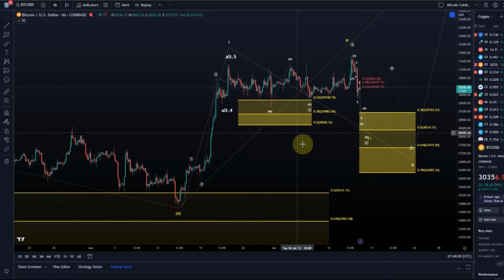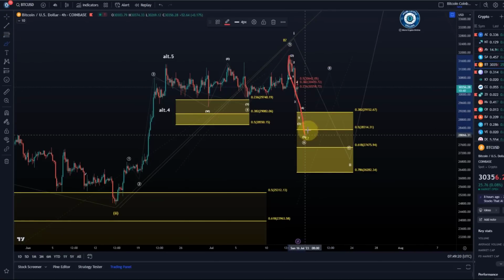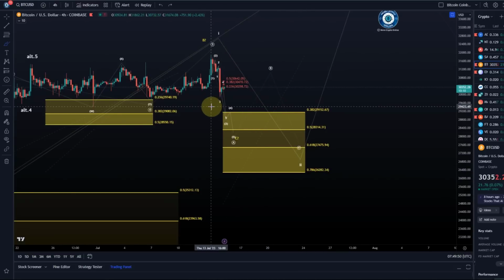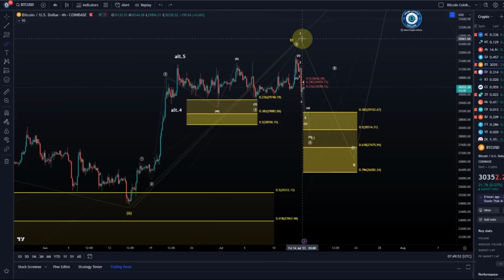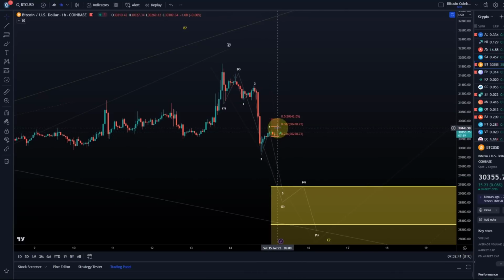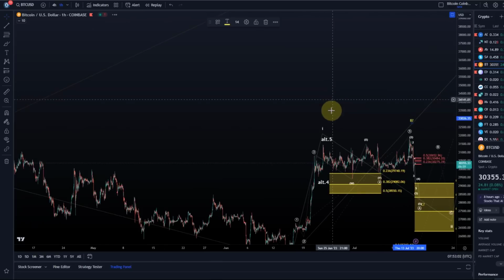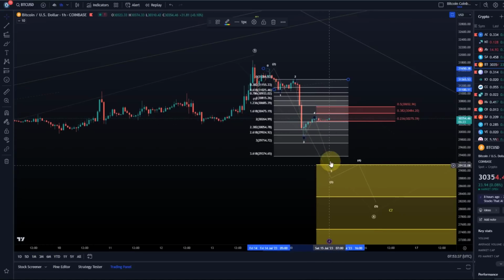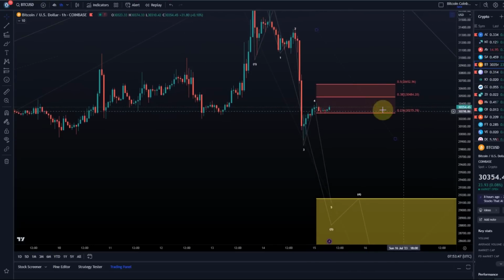Bitcoin BTC Price News Today - Technical Analysis and Elliott Wave Analysis and Price Prediction!